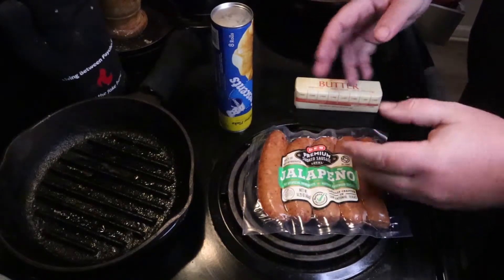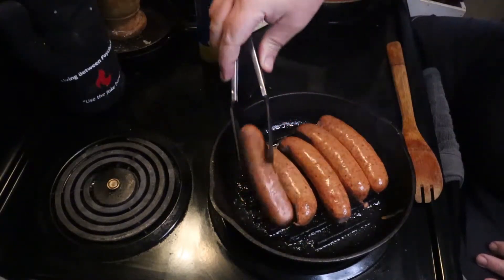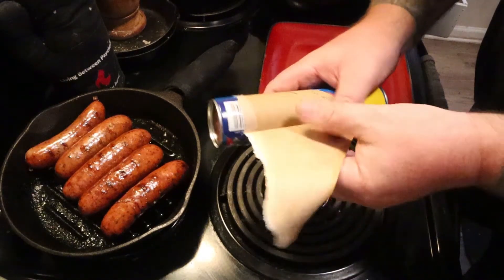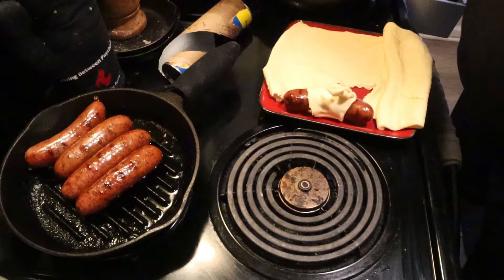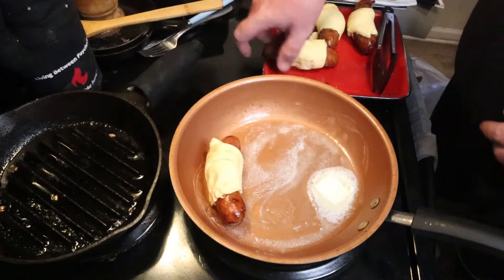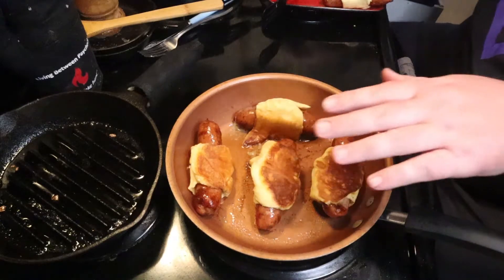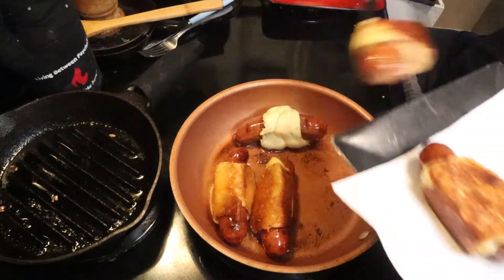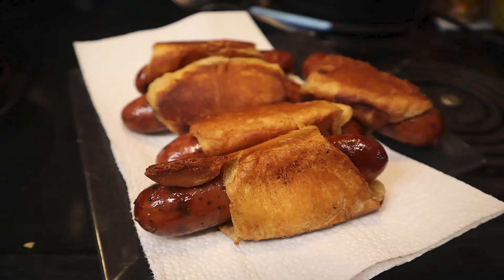Homemade Pigs in a Blanket - With Fried Sausage & Crescent Rolls